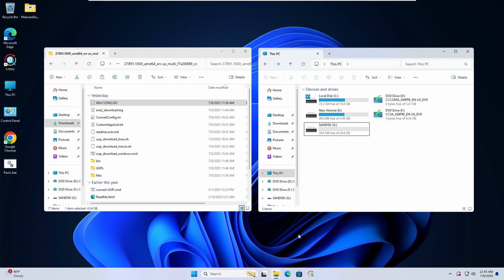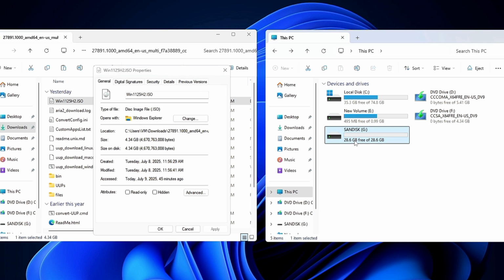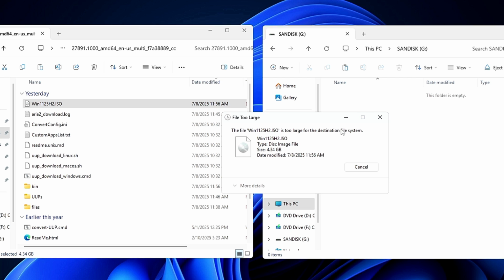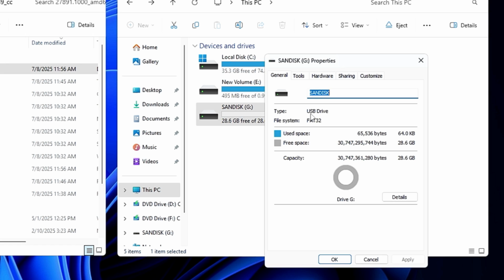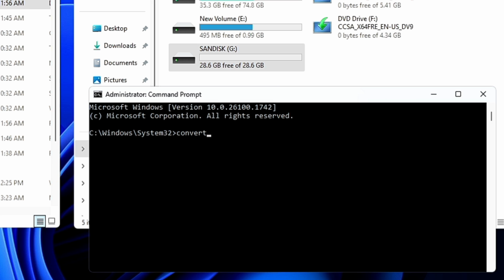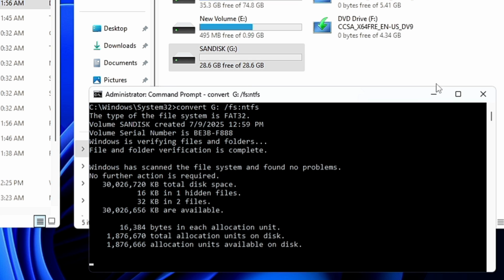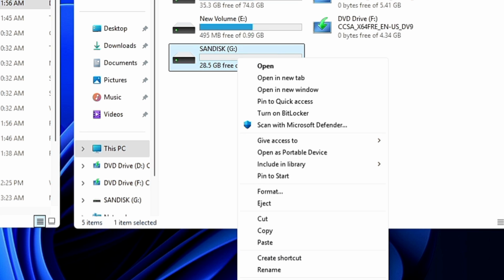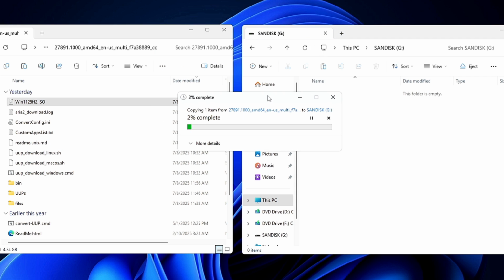The file is too large for the Destination File System (FIXED)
▬▬▬▬▬▬▬▬▬ஜ۩۞۩ஜ▬▬▬▬▬▬▬▬▬
▬▬▬▬▬▬▬▬▬ஜ۩۞۩ஜ▬▬▬▬▬▬▬▬▬

☑ Watched the video!
☐ Liked?